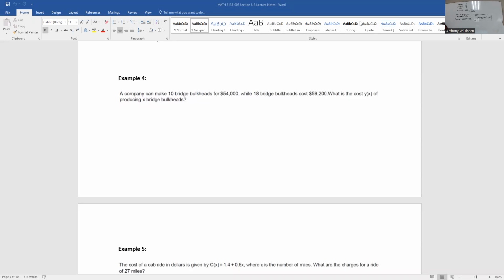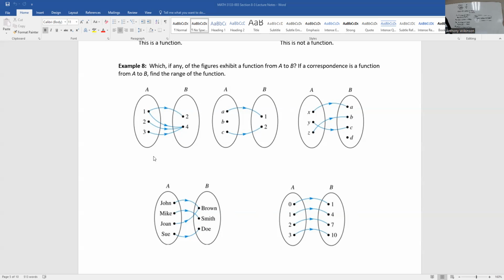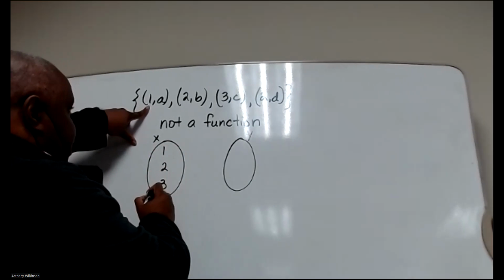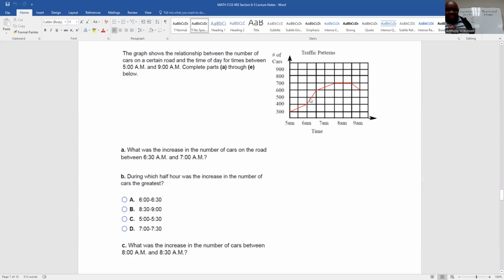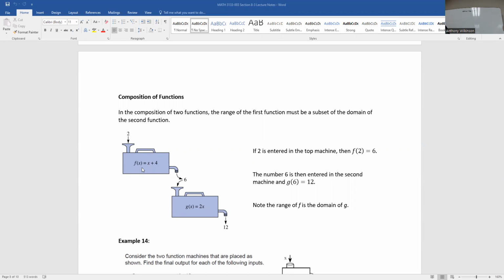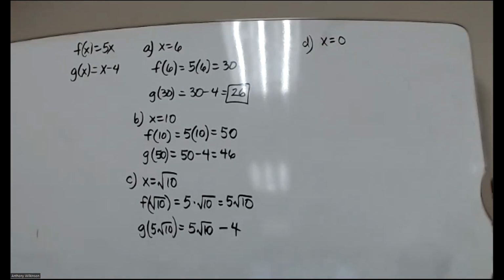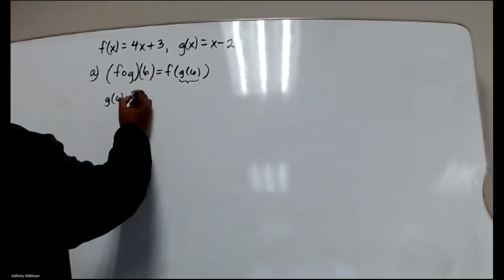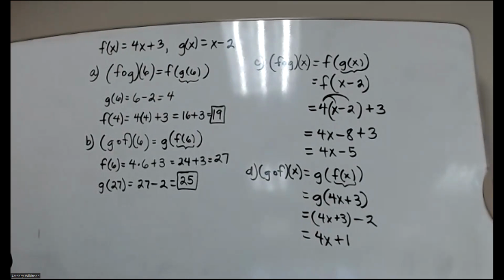MATH 3133 Section 8.3 Functions Part 2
This video is part 2 of Section 8.3 Functions